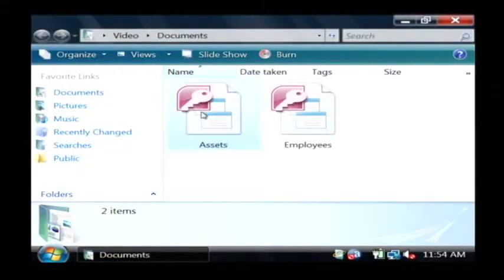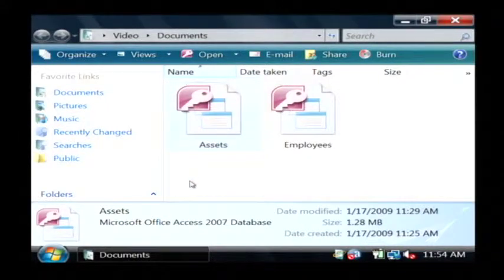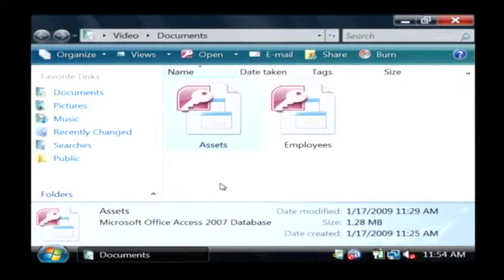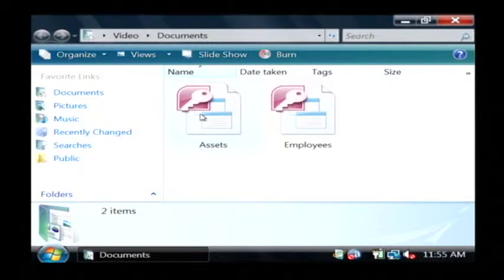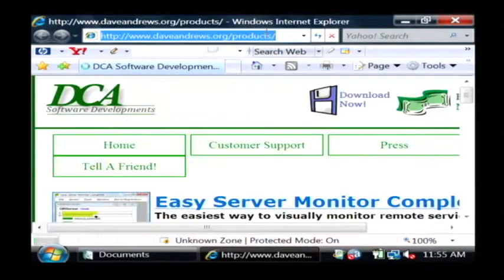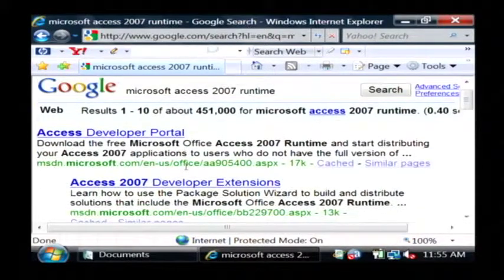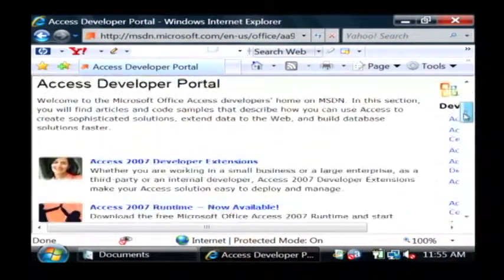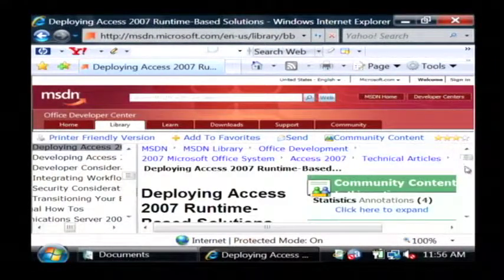Computer Troubleshooting & Tech Support : How to Distribute a Microsoft Access Application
In order to distribute a Microsoft Access application, another person needs to have a redistributable program called Microsoft Access Runtime that will allow them to download databases. Distribute Microsoft Access applications without making others purchase Microsoft Access with help from a software developer in this free video on tech support.